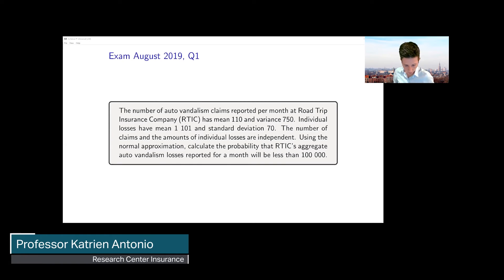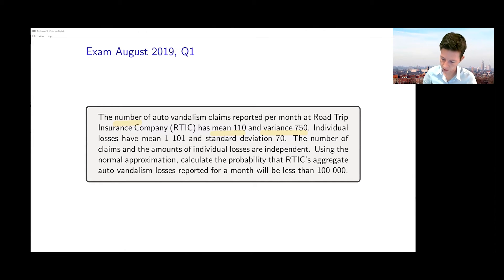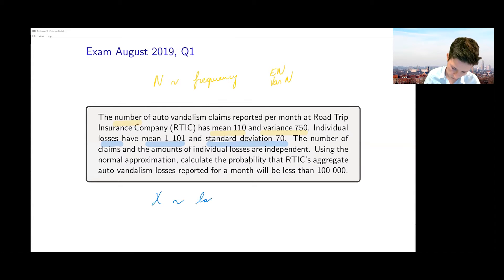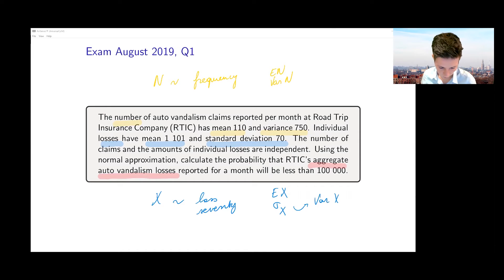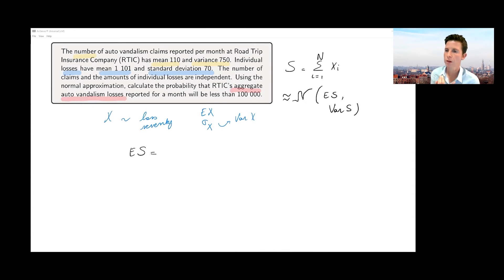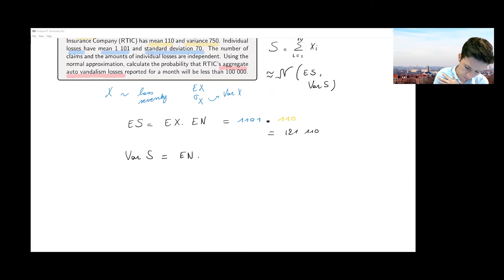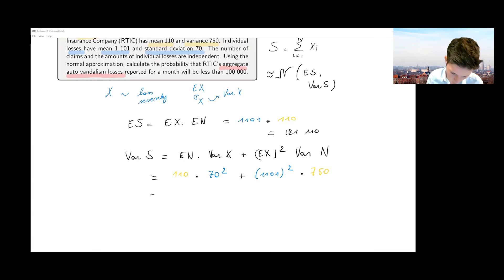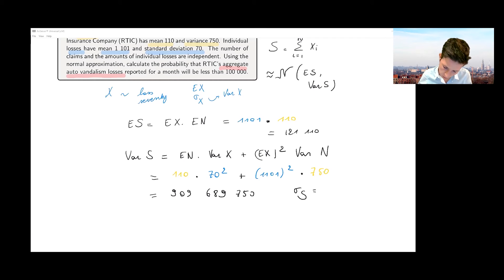Aggregate risk models, an old exam problem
Klugman et al., Loss Models book, problem on aggregate risk models.